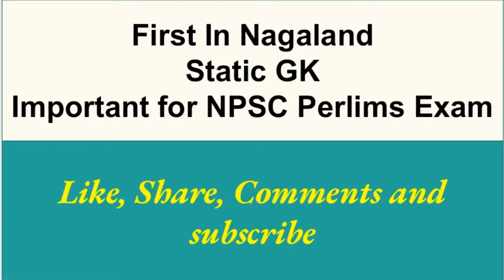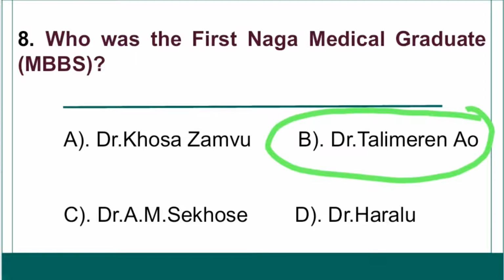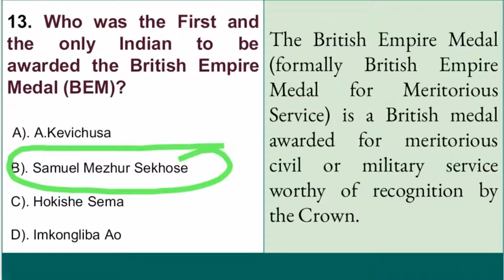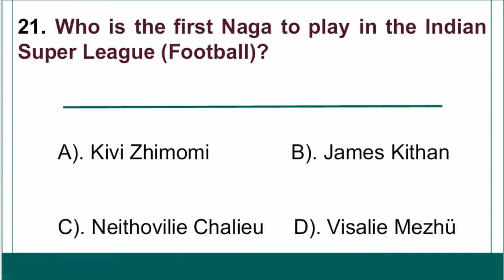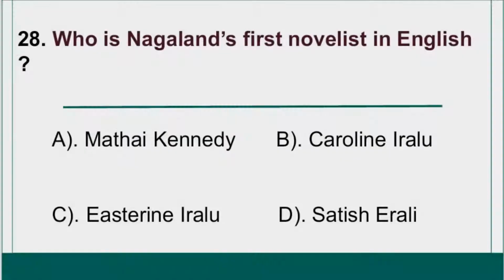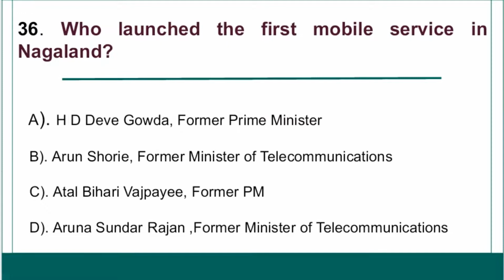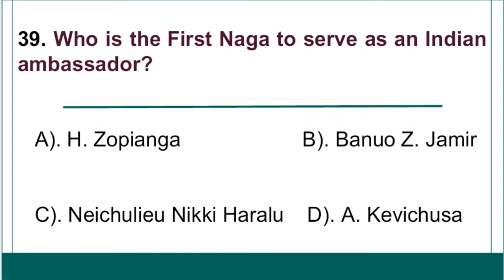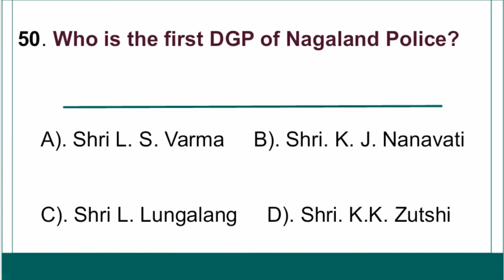Nagaland Static GK | First in Nagaland | Nagaland General knowledge | NPSC Perlims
joint Telegram Channel for pdf

Hello students,
In this video is Nagaland Static GK, very important for NPSC Perlims exam.

Static GK is the main stream to score more marks in any competitive exam. Here we are providing you complete Nagaland Static GK base on First in Nagaland.